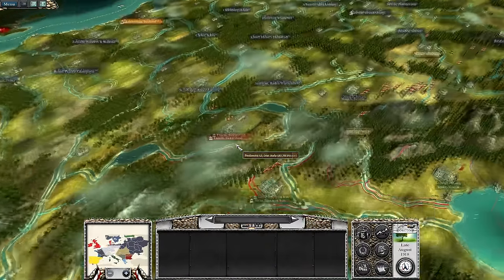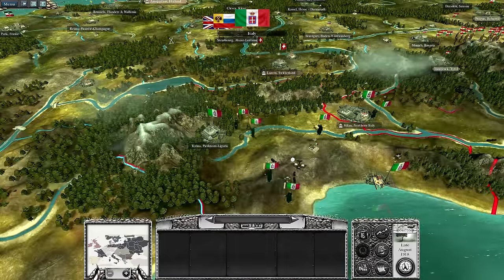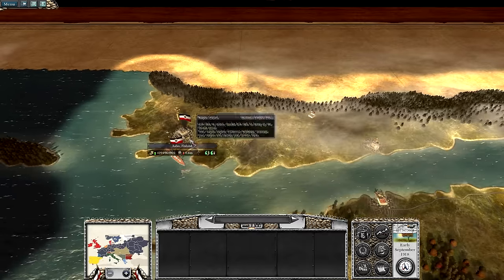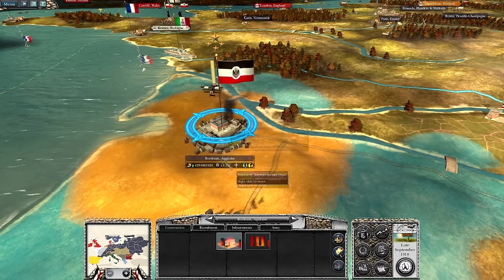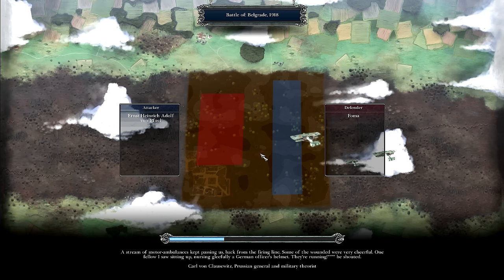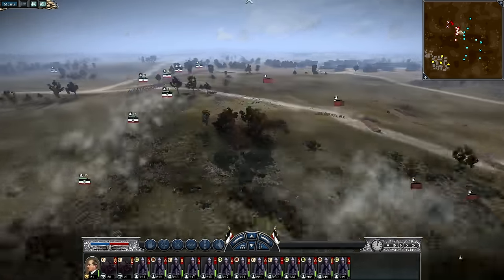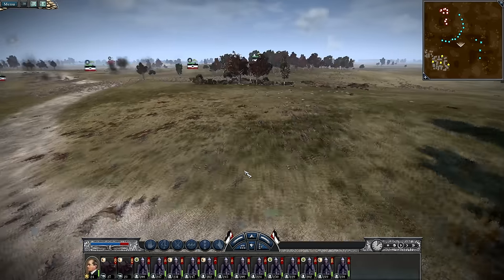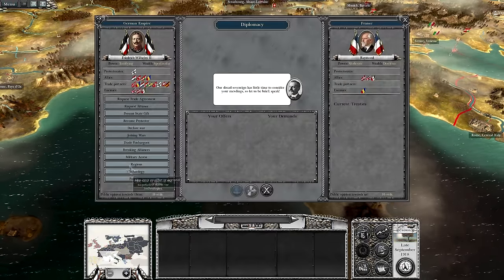The Great War - German Empire - 21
The Battle of Belgrade 1918. Will the Serbians finally be vanquished or will they defeat the Germans? As they did the Austrians and the Greeks.